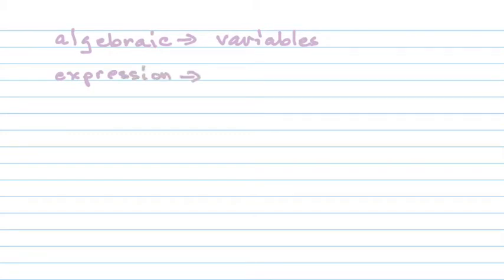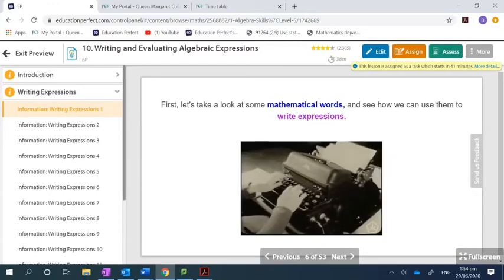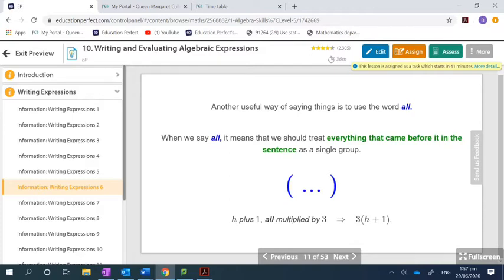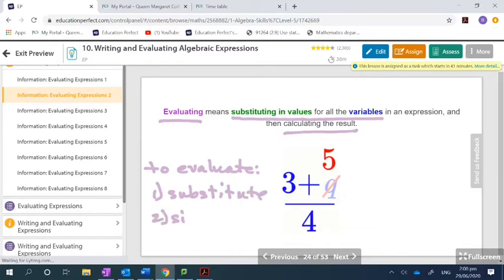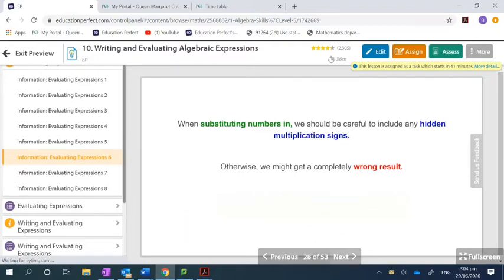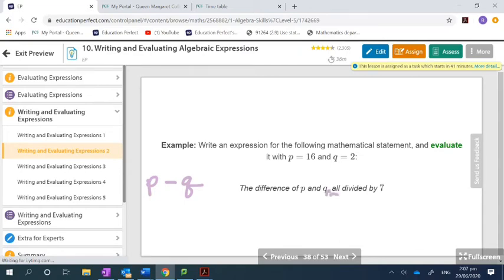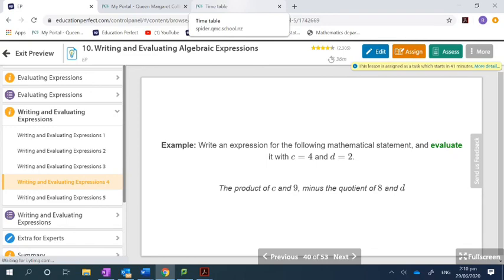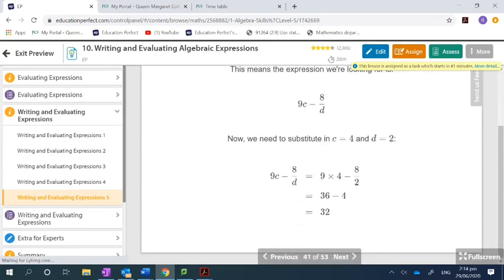June 29, 2020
2020 year 9 maths-writing and evaluating algebraic expressions